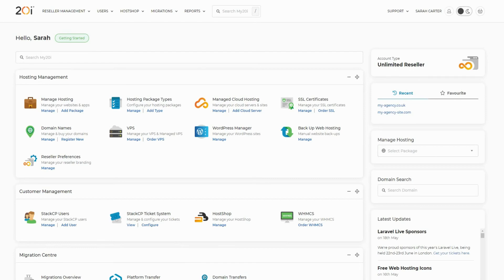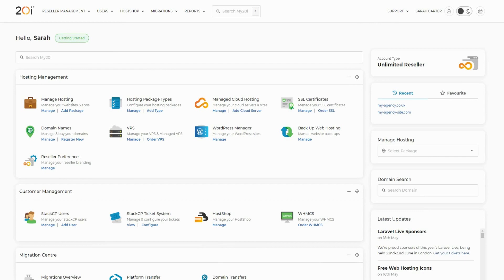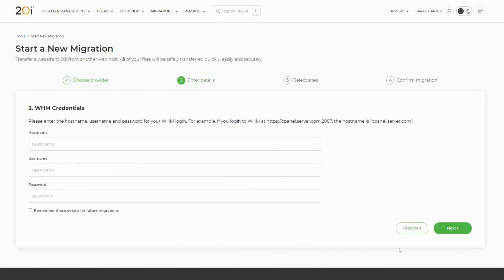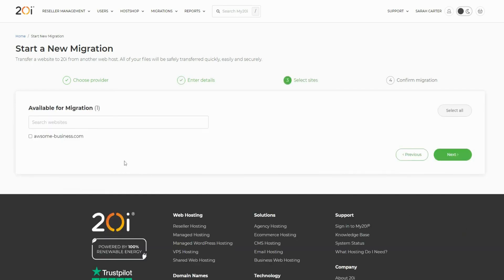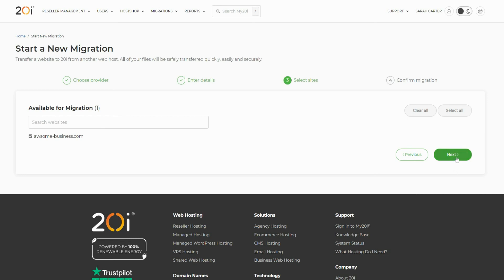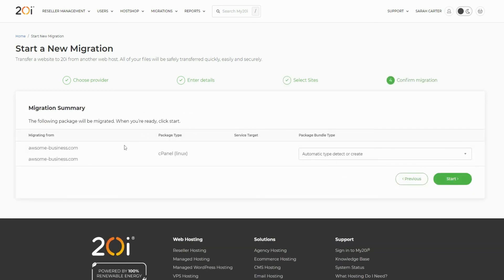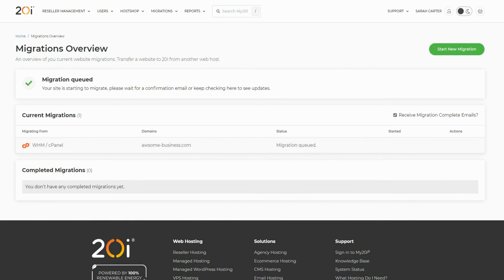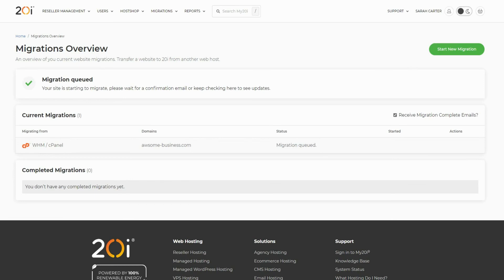Migrate to 20i: Migrate from cPanel to 20i (Tutorial)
Our automated Migration Centre makes it easy to move from any cPanel web host. Sites can be moved in bulk simply by supplying a few credentials. The Migration Centre is available for anyone with a 20i Reseller Hosting account.

If you'd prefer to read our support article on this, it's

20i are committed to providing high-performance green hosting for agencies, ecommerce, business & side-hustlers across the world, with unmatched speed, reliability and 24x7 expert support.